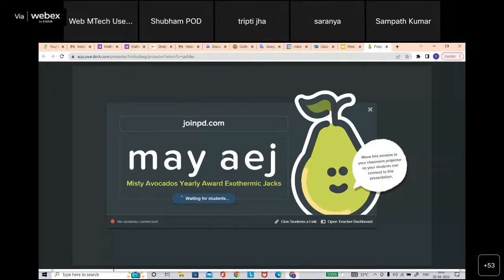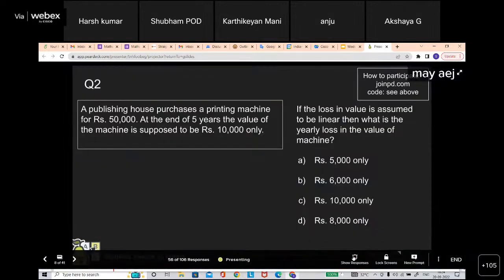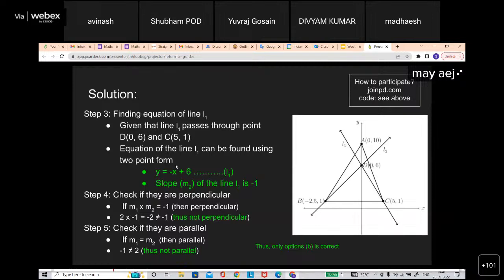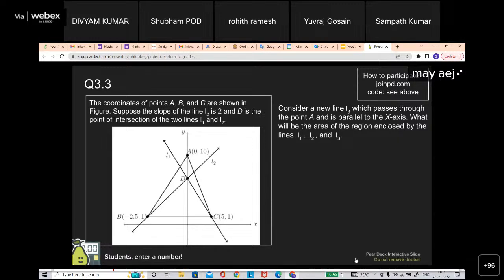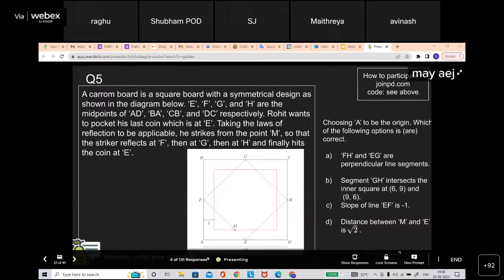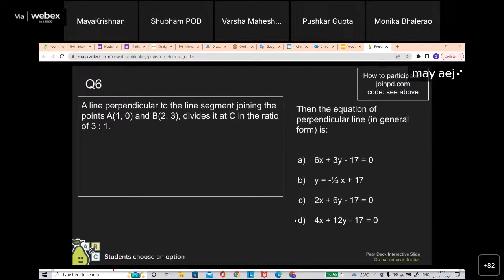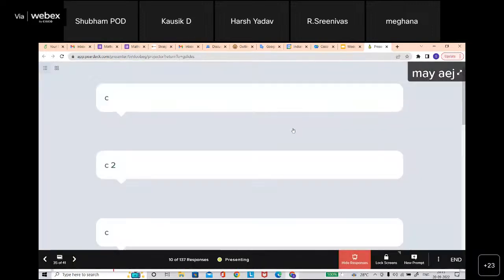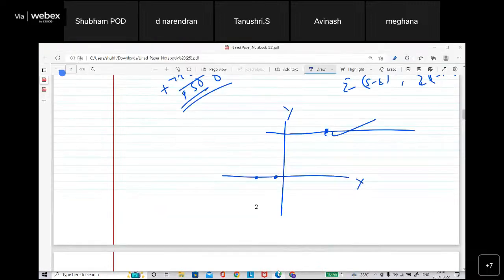Maths 1 - Solve with Us - Week 2